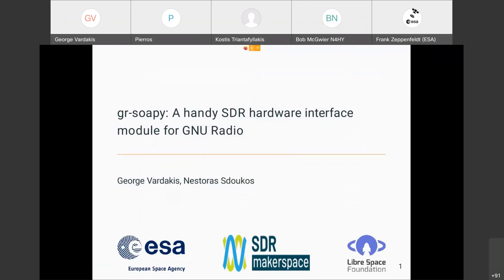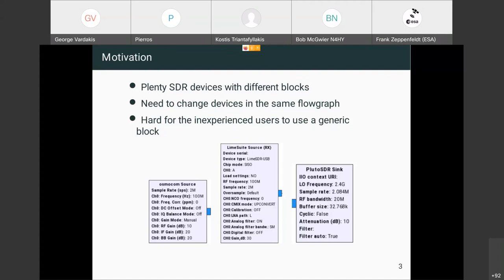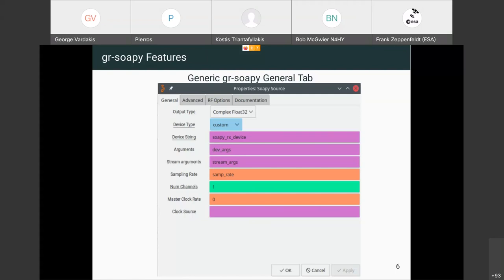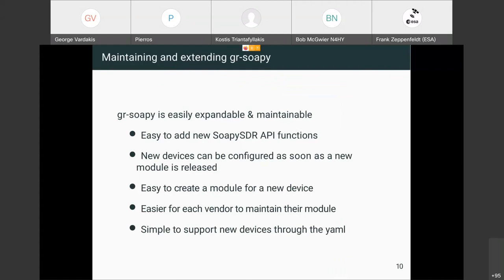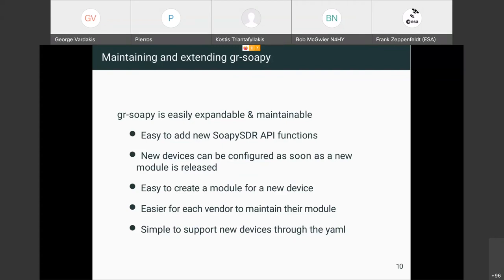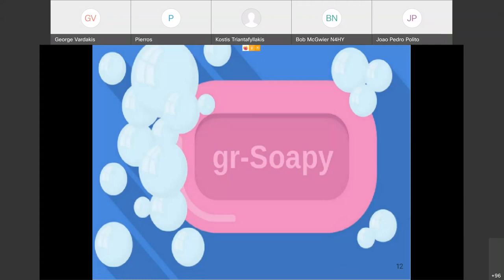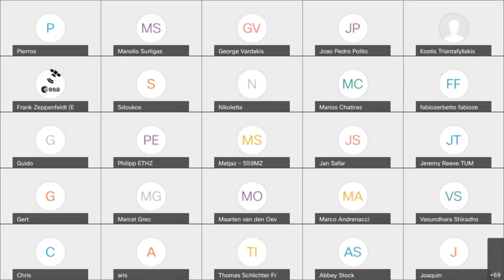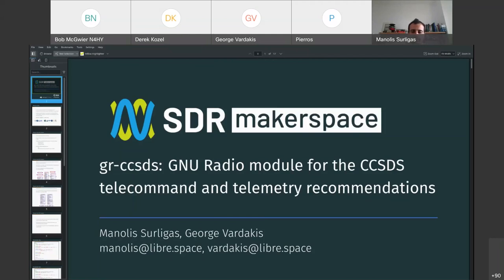SDRMakerspace - gr-soapy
SDRMakerspace presentation on gr-soapy by George Vardakis.